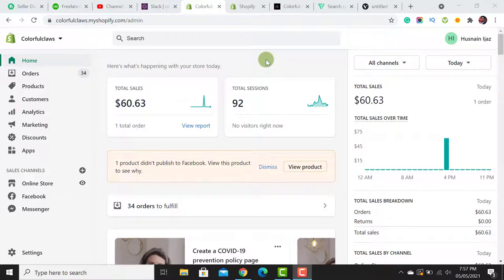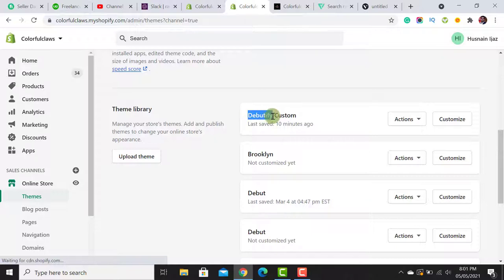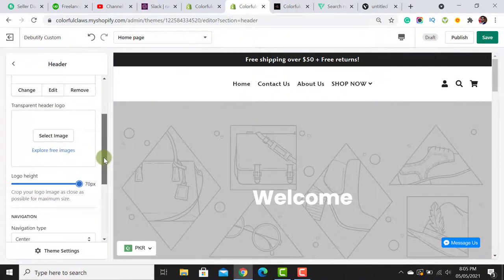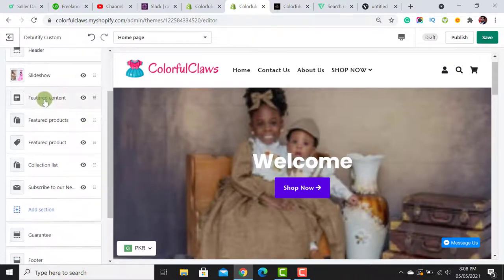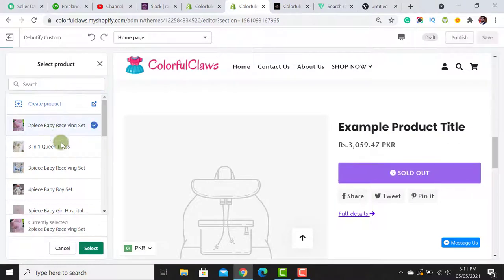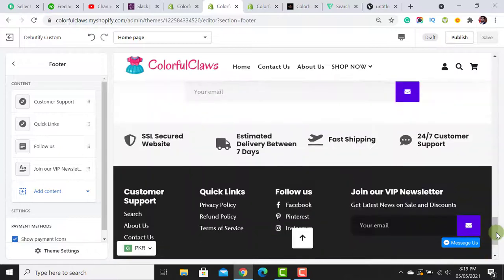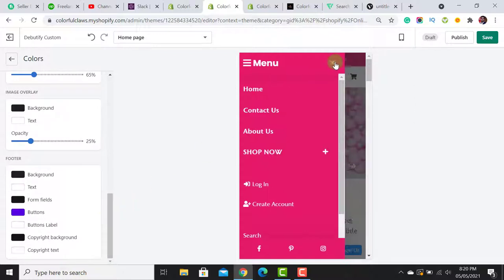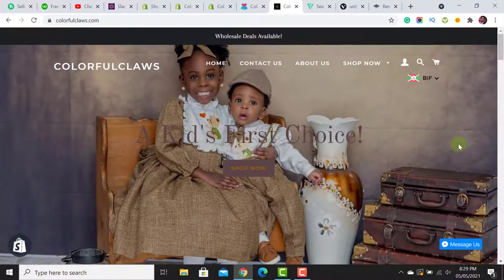Shopify theme customization | Redesign | Shopify tutorial for Beginners 2021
In this video of the Shopify tutorial for Beginners 2021, I will do Shopify theme customization using the best free Shopify theme called DEBUTIFY. You'll get complete information on how to Redesign the Shopify website and make it professional.

Shopify theme customization using the Free Shopify theme will be made easy after watching this video. I have made it super easy for you to follow this tutorial step by step and design your Shopify website.

If you don’t know who I am, my name is Faris a dropshipping expert, website developer, Shopify theme customization expert, and digital marketer. I run a Shopify Agency "EcomRanks" and consulting Business based in Pakistan. On this channel, I will share SHOPIFY business tips about how to grow your Shopify business using digital tools.